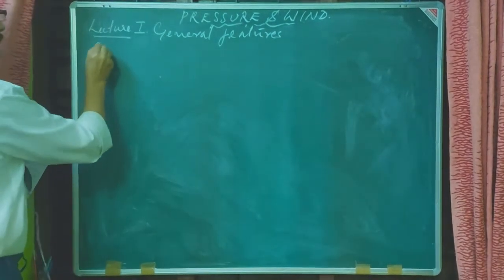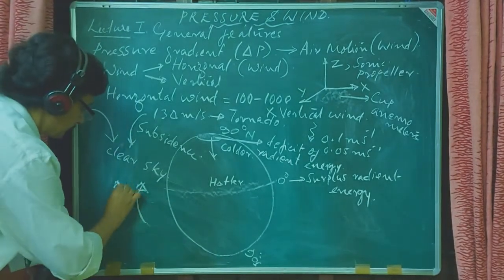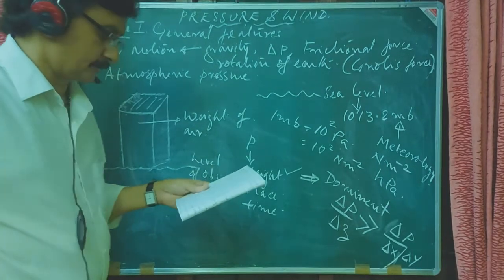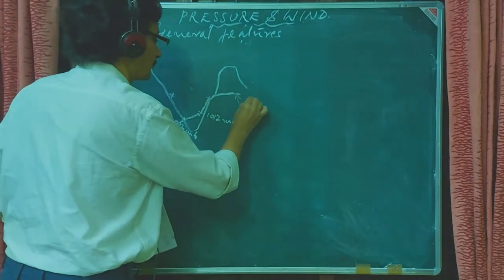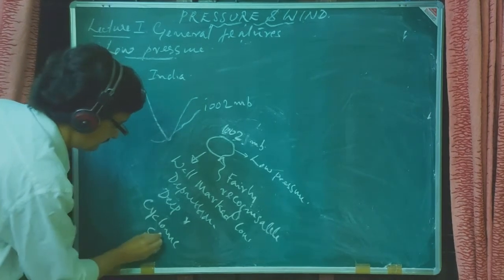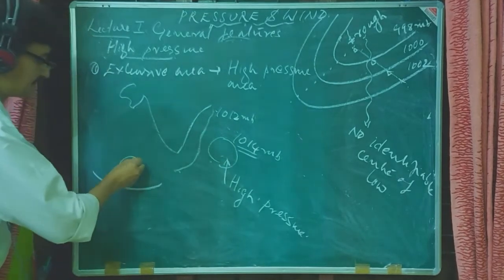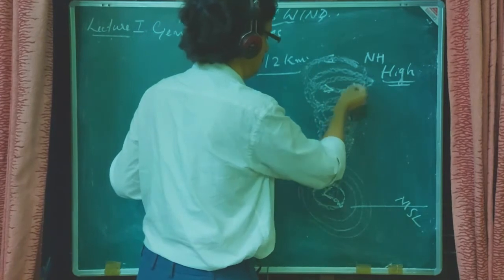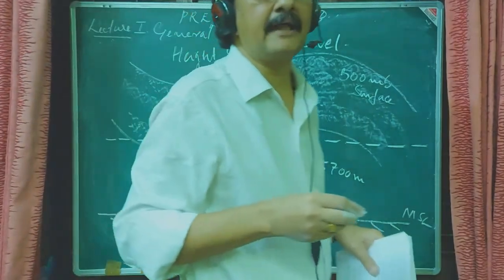Climatology-Pressure and Wind, Lecture 1: General features by Dr K V S Namboodiri, Meteorologist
Climatology-Pressure and Wind: General features.